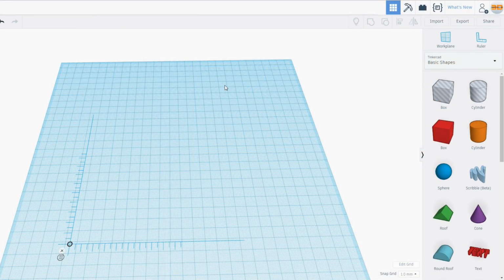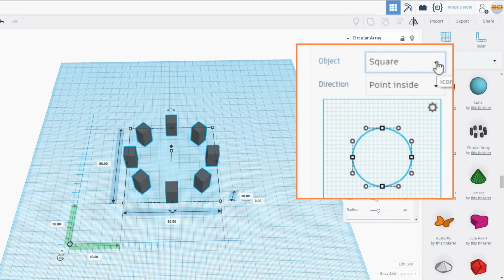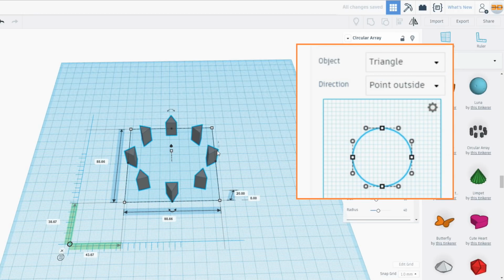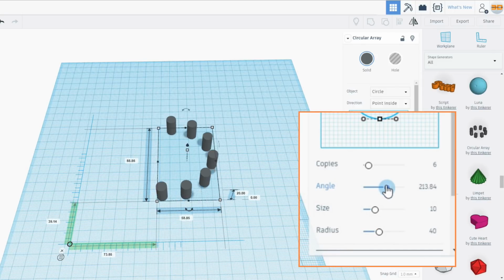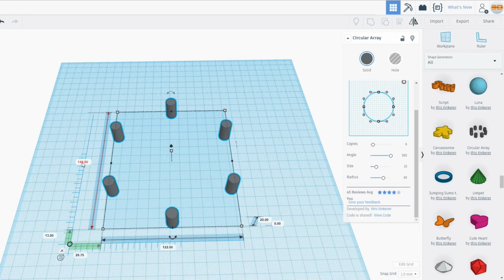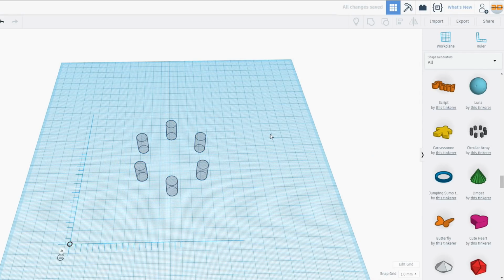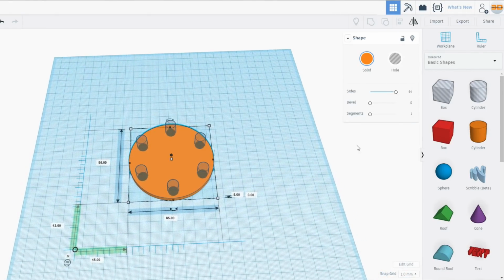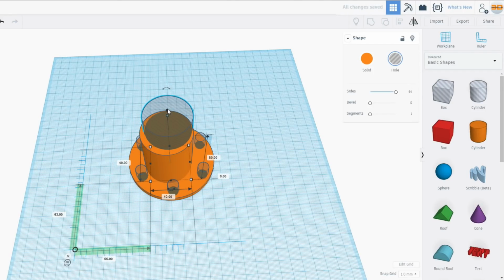TinkerCad Tip - Shape Generator The Circular Array!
In this episode, we will be looking at the shape generator function inside of TinkerCad specifically the Circular Array tool.  This is a little know of, but extremely handy tool especially when it comes to creating things like flanges which is one of my most common needs in 3D printing.  So hop in and explore this tool a bit and actually design a flange in about a minute!